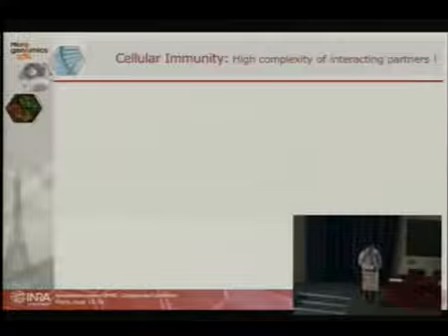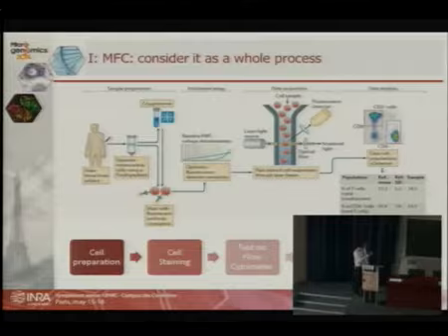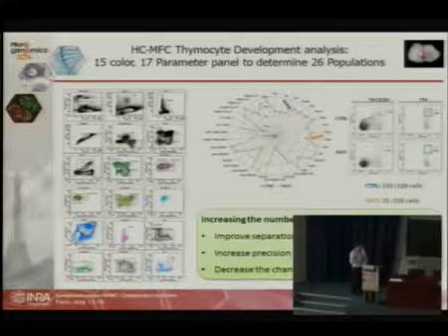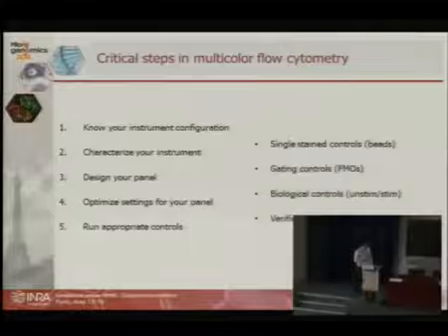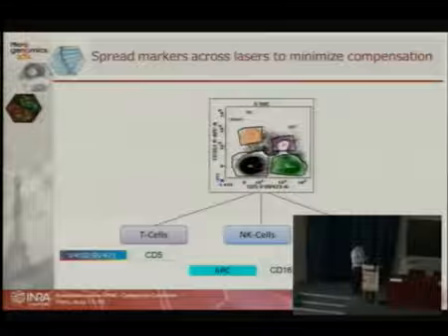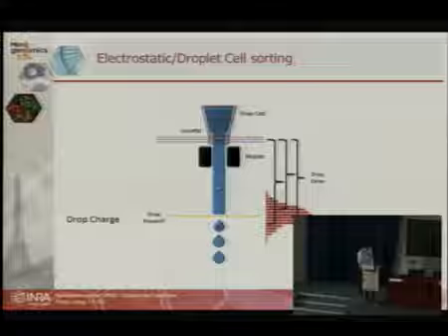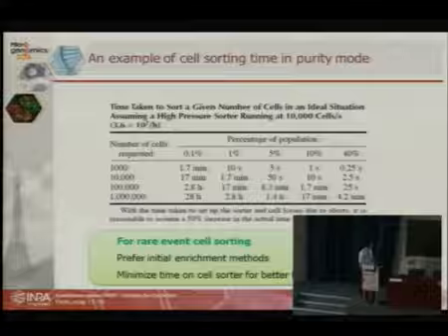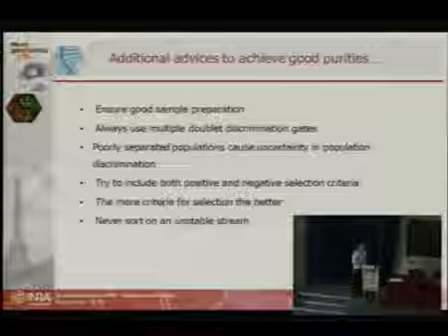Microgenomics 2014 Paris Session 1 Hervé Luche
DeCIPHEr critical steps in a flow cytometry experiment to ensure reproducible and high quality microgenomic datatsets
Hervé Luche, Immuno-Phenotyping Module, Inserm, France